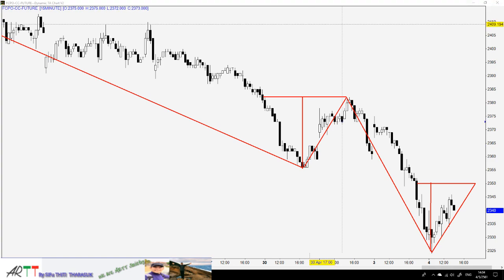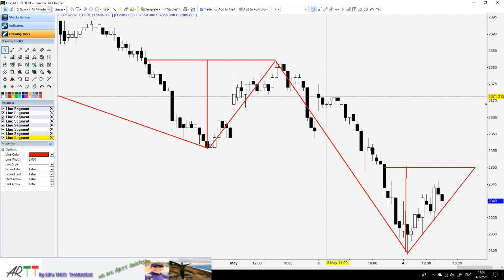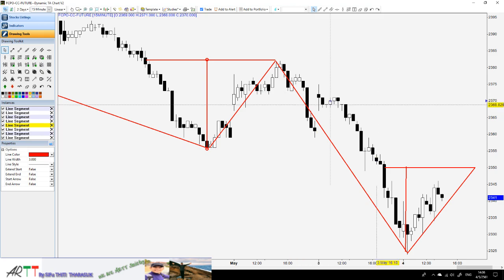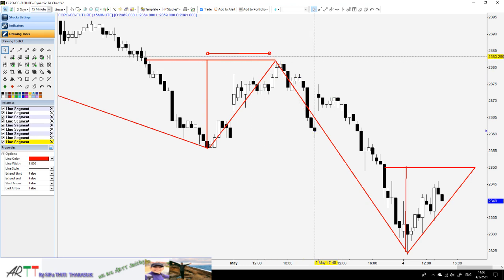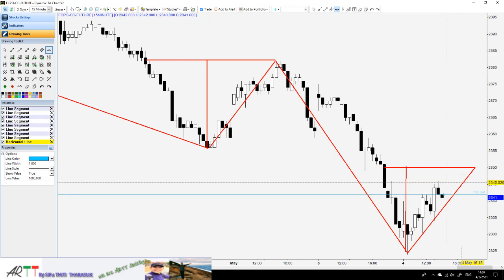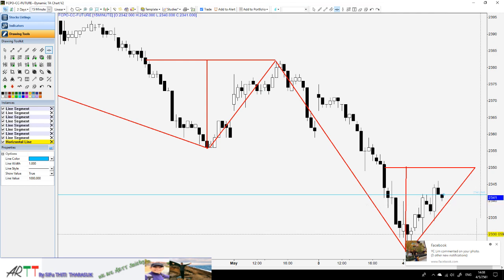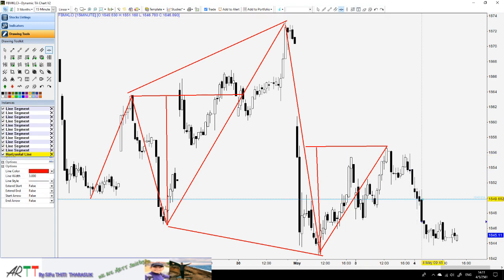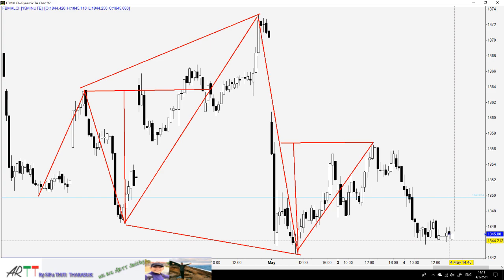FCPO Trading Strategy on 4 May 2018 (ENG)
This video is explain about ARTT Methodology

If you don't know t1 & t2

If you don't know pattern A

Don't follow !!!

You can follow and discuss trading idea from Sifu Thiti Tharasuk, Founder of Art Trading Methodology, Full Time Trader as detail below